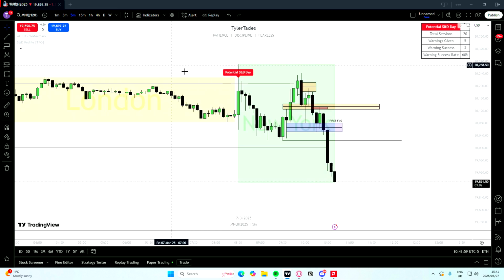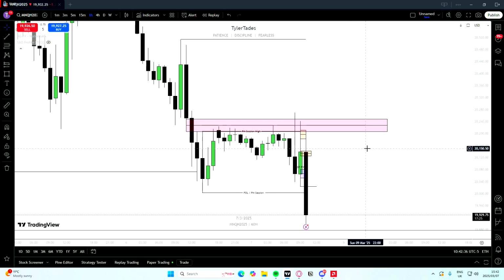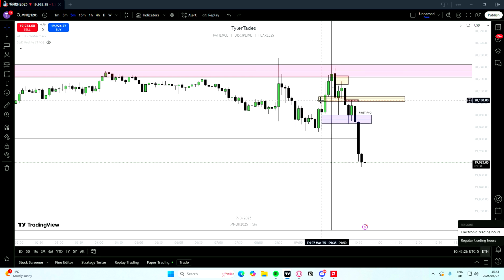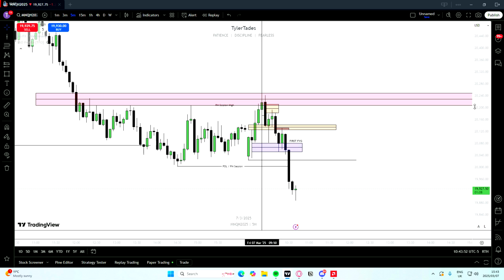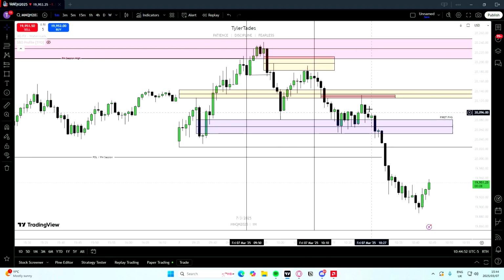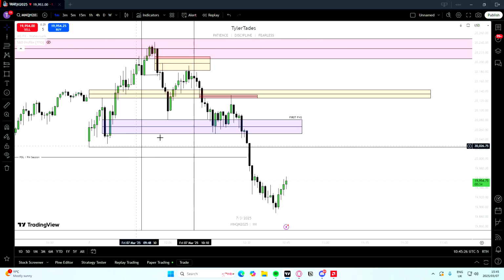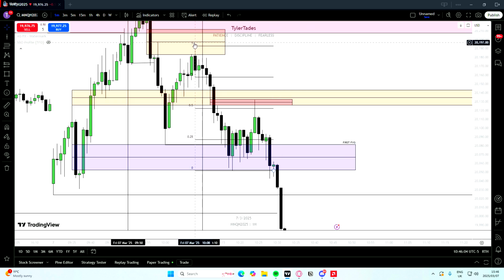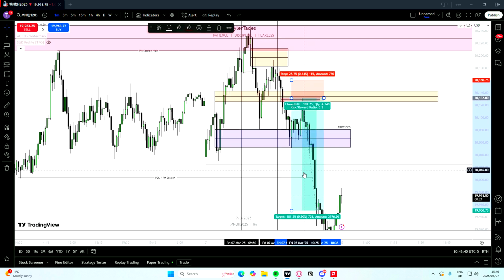This SECRET ICT Trading Strategy Will Change Your Life!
In this video, I break down how I made $800 in a single trade using ICT’s ONE SETUP FOR LIFE trading strategy. I’ll go over:
✅ My trade entry & exit points
✅ Market structure & price action analysis
✅ Why this ICT strategy works

If you’re looking to improve your trading skills and understand ICT’s Smart Money Concepts (SMC), this is the video for you! 💰🚀